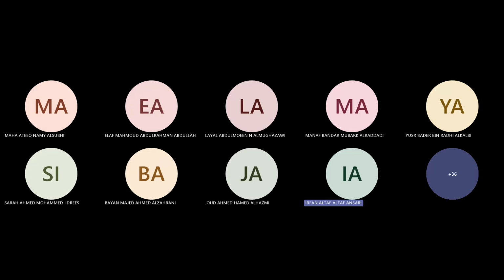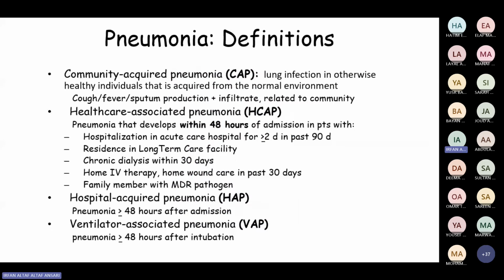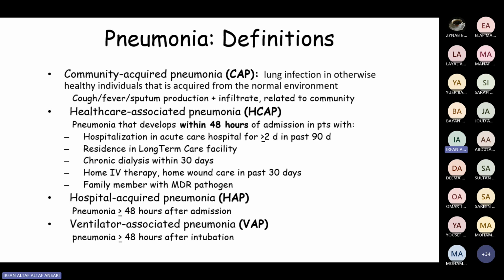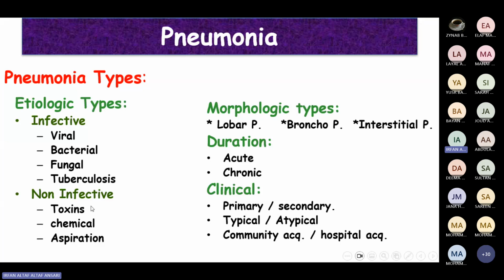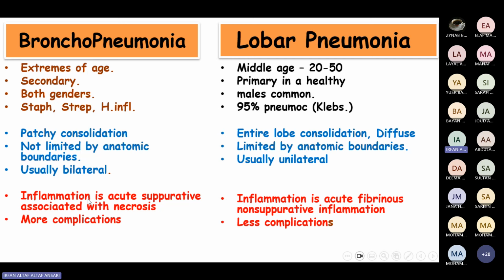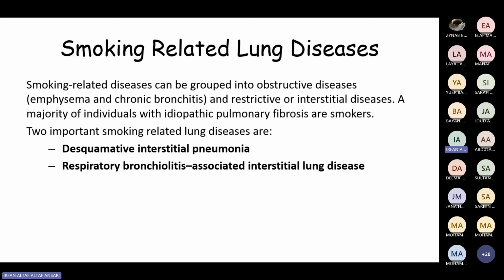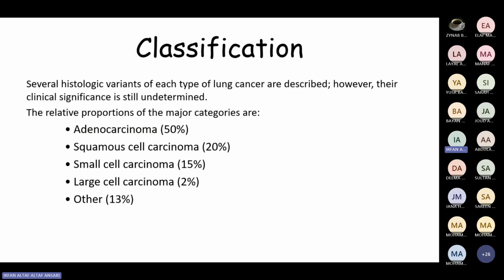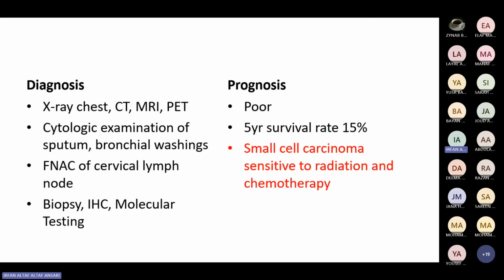Pathology of lung & airways Dr. Irfan Ansar